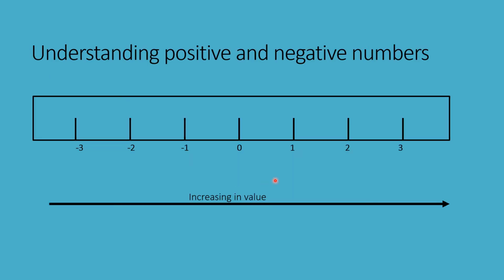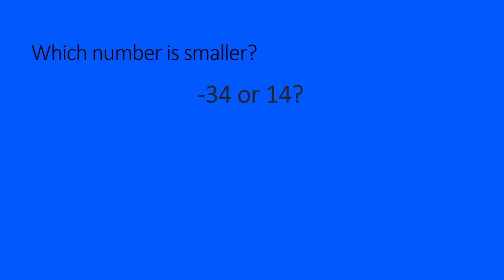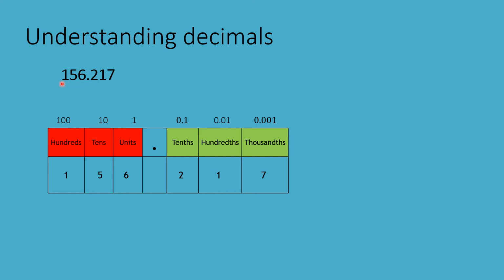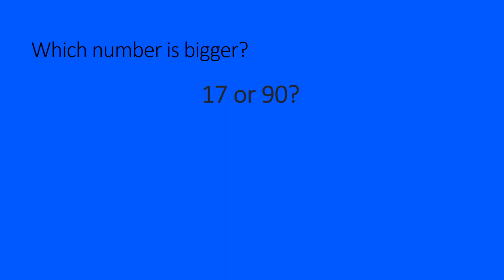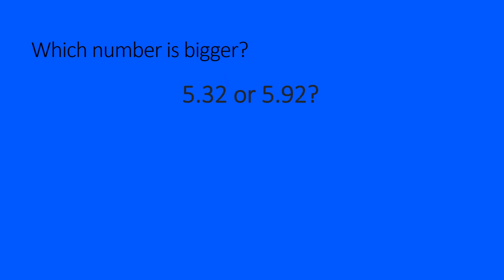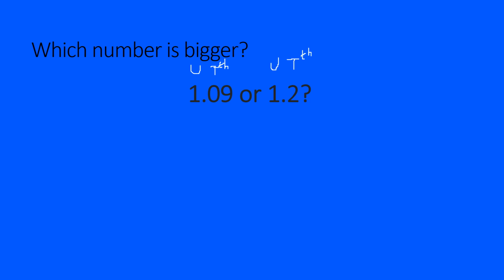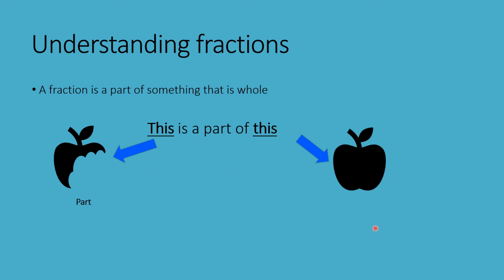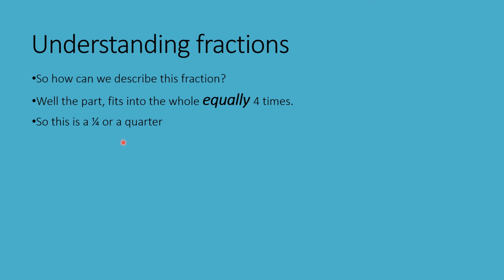Understanding numbers, decimals and fractions. The basics for GCSE students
This video goes back to basics on decimals and fractions for those who might still not understand everything at GCSE. This video is specifically aimed at those studying Maths GCSE Edexcel, but can be used for any GCSE or secondary school student.

If you have any further questions drop them down below in the comments section or send an email to for a personalised response.